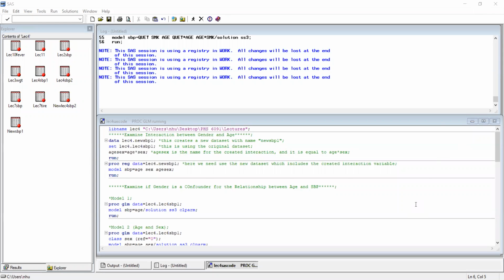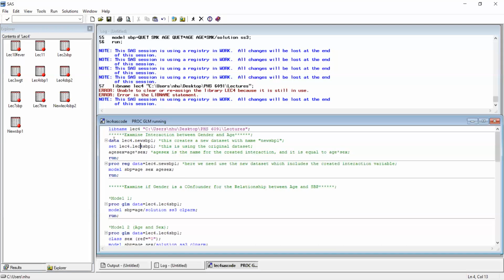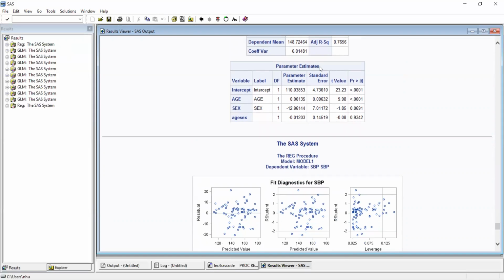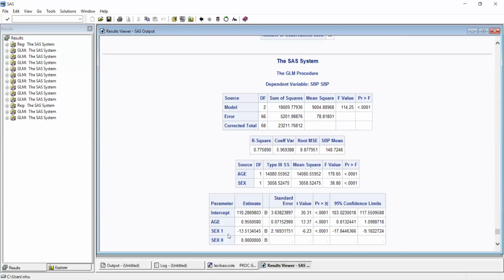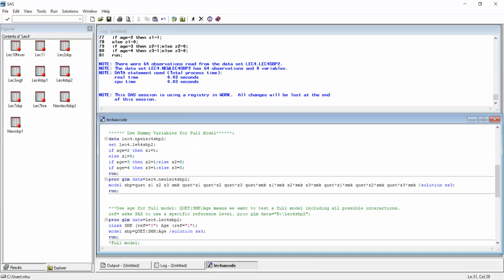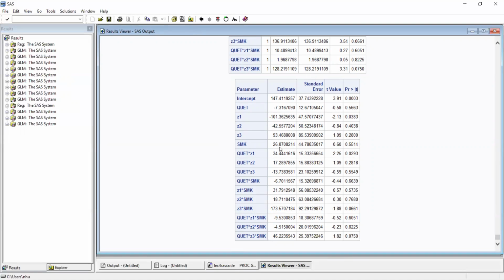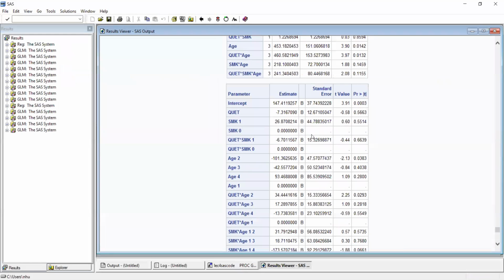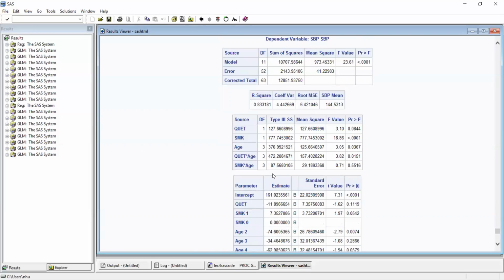FIU PHC6091 (Sp 2020) Biostatistics II Lecture 4 (5)